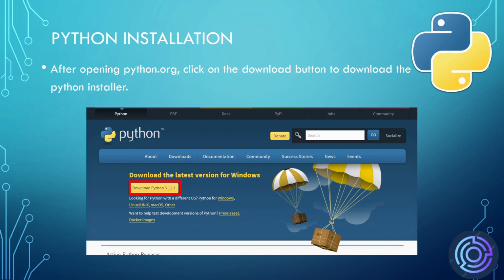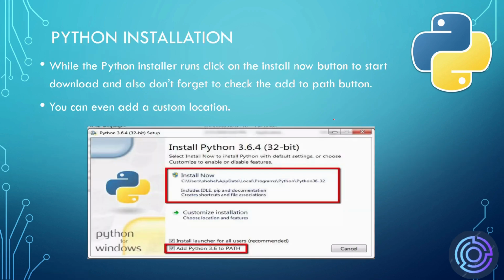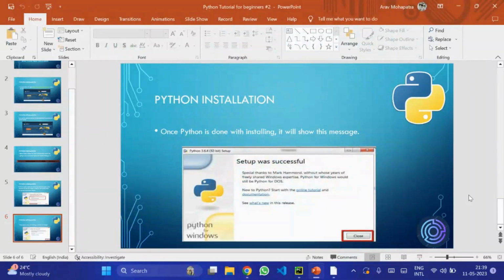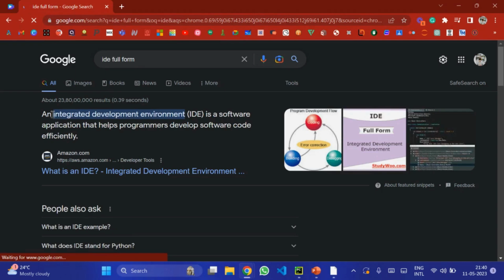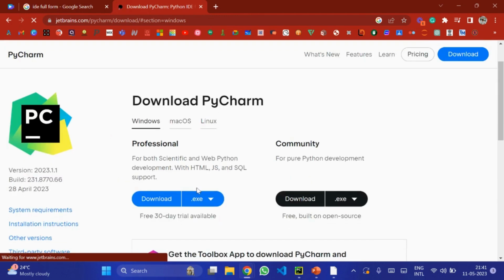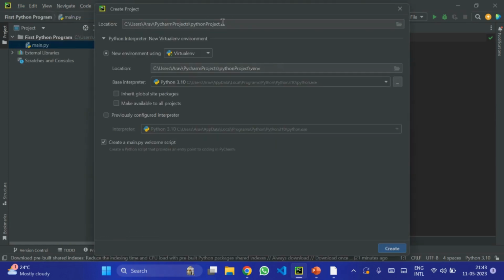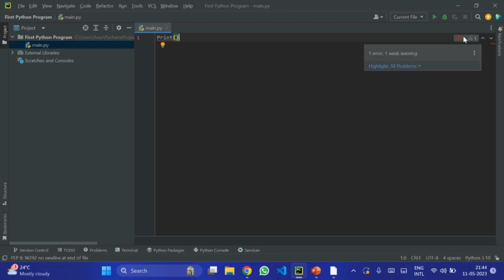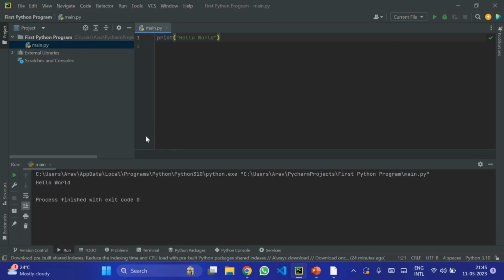Python For Beginners | Tutorial #2 | Python Installation and Your First Python Program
This is the second video of my course in Python for beginners. Hope you learn and enjoy it!